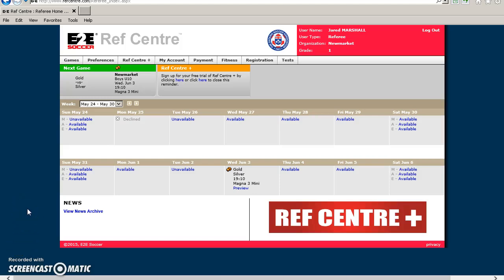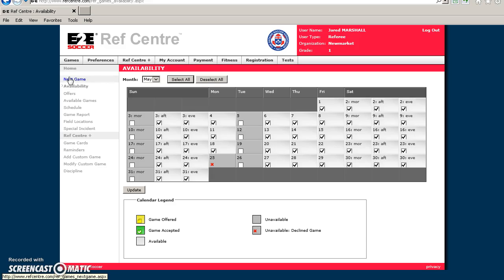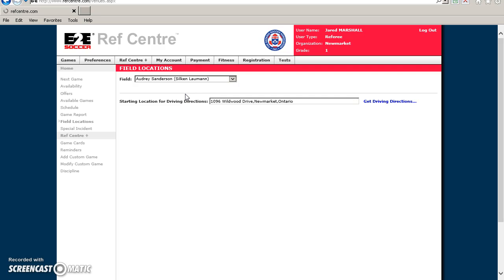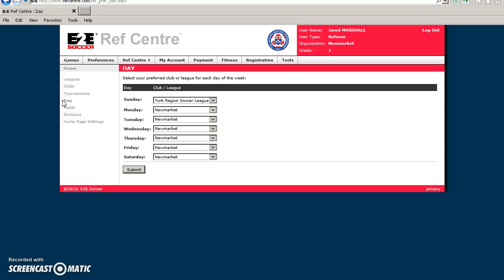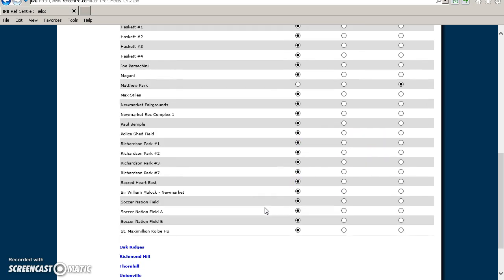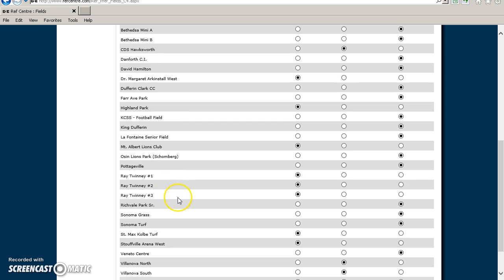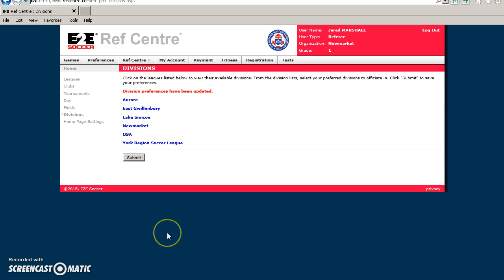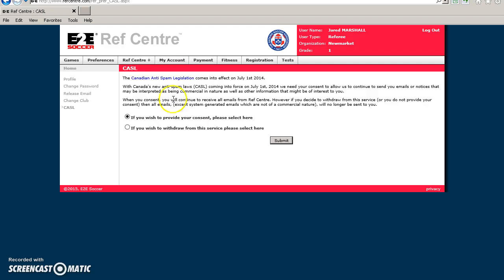How to Set Up Your E2E RefCentre Account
A brief tutorial about how to properly manage your E2E RefCentre settings and availability.